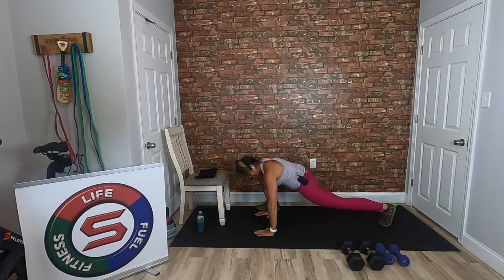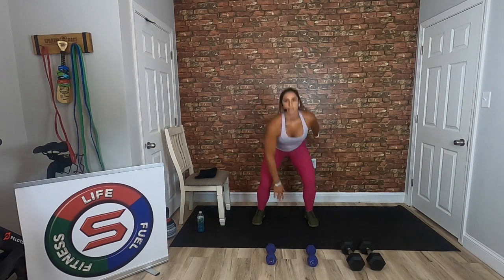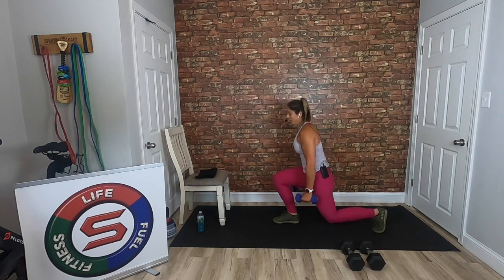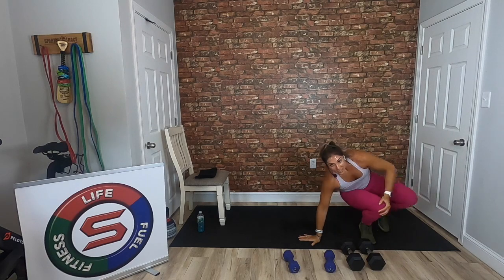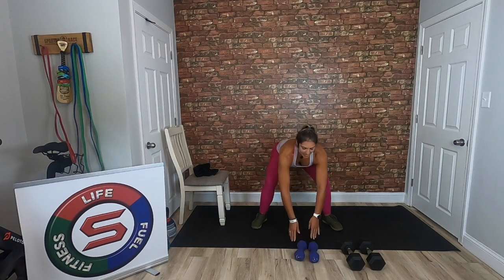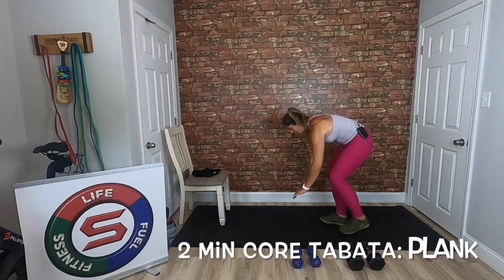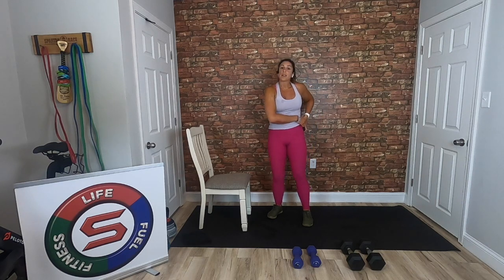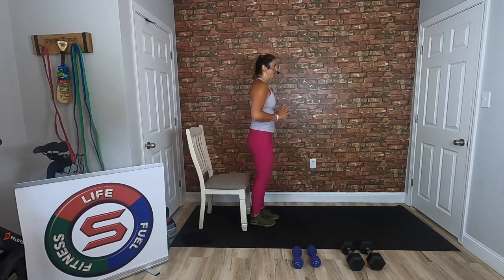Transformation Workout 002 Lower Body/Cardio/Core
Stacked Up Fitness